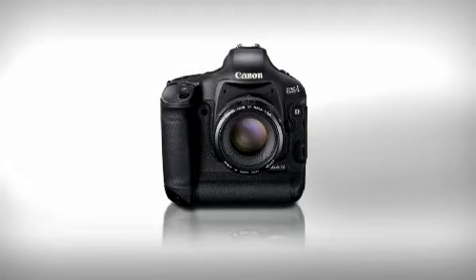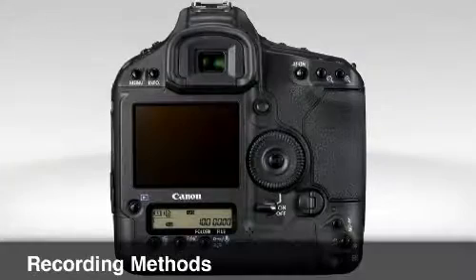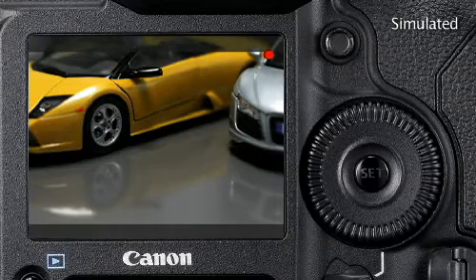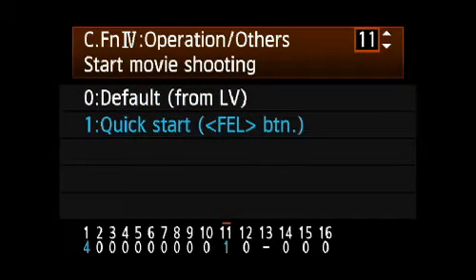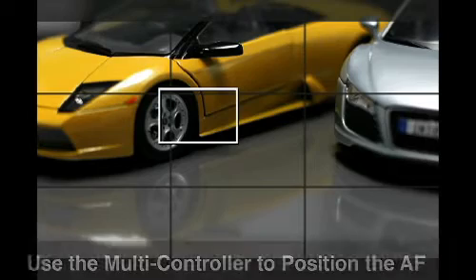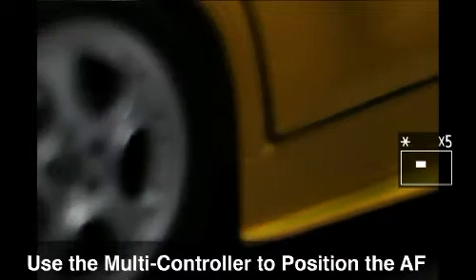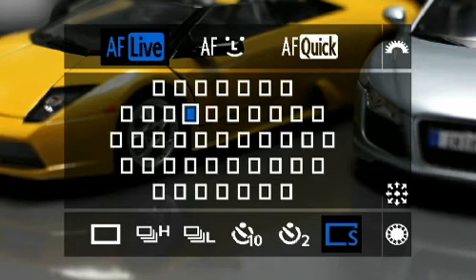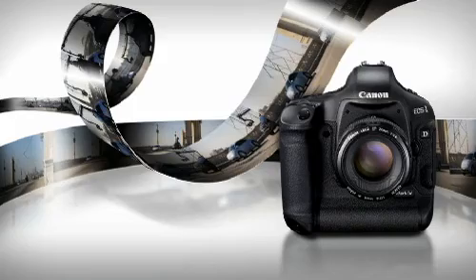Canon EOS-1D Mark IV with Vincent Laforet - Capture & Focus 6/10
Learn the different ways to start recording video on the 1D Mark IV, as well as Vincents's prefered technique to achive critical focus when shooting HD footage with this camera.